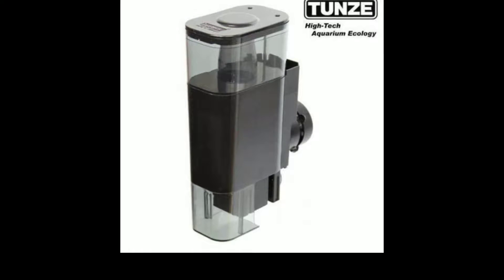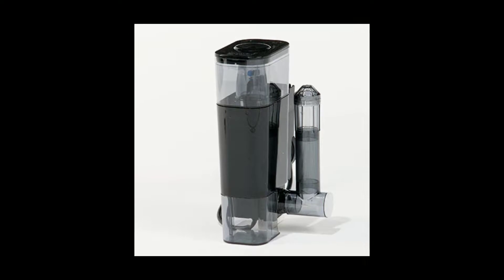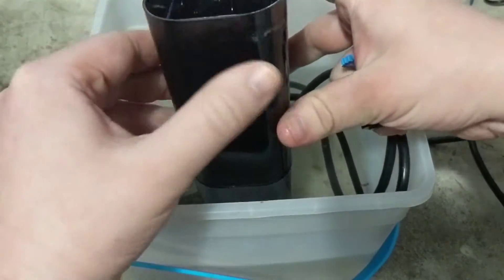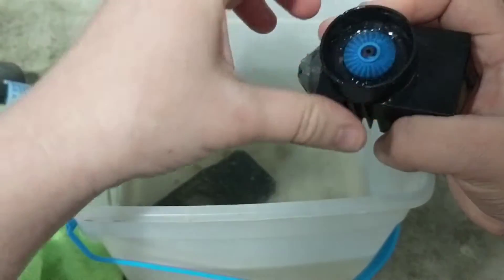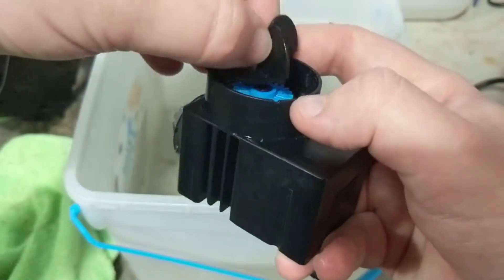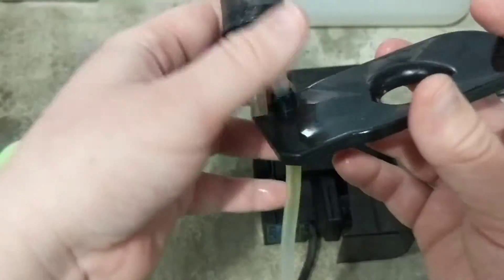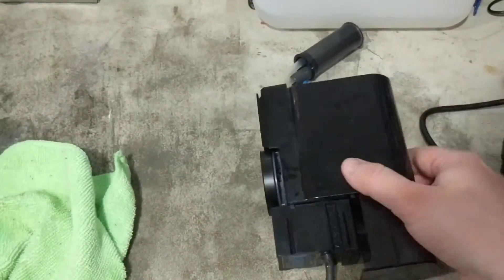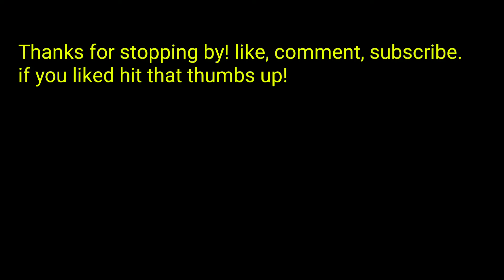Tunze doc 9001 nano skimmer review and cleaning!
This has been the life blood of the tank, and I would recommend this skimmer to anyone with a tank between 5-37 gallons.